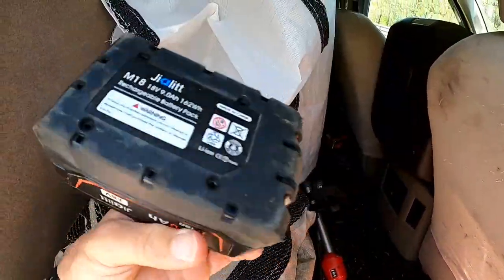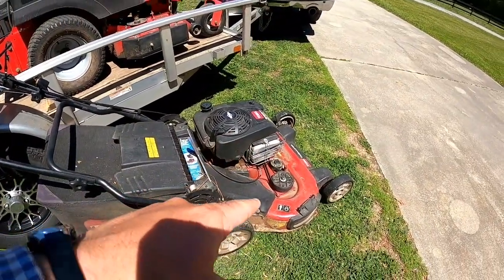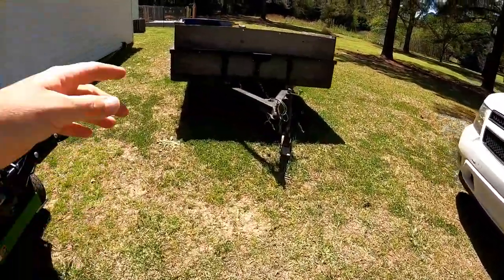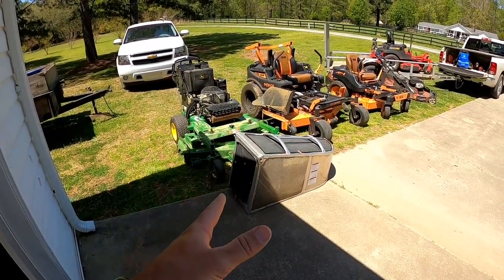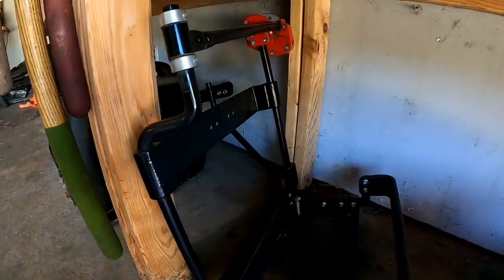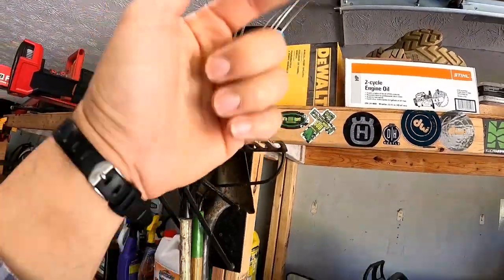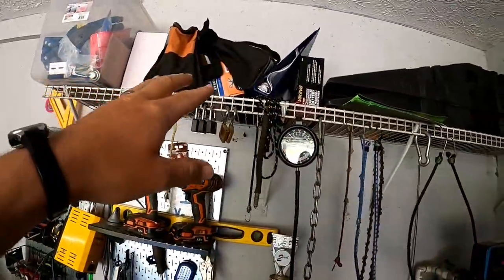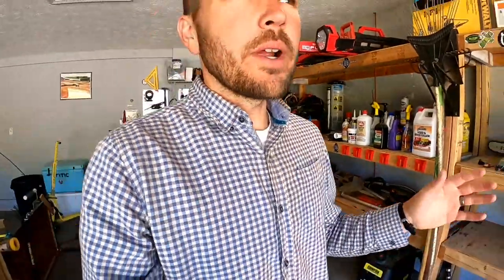Solo lawn care setup 2022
thank you guys for checking out my 2022 lawncaresetup i appreciate you !